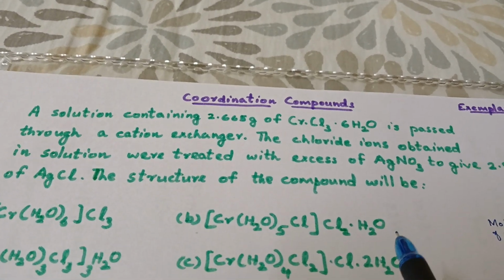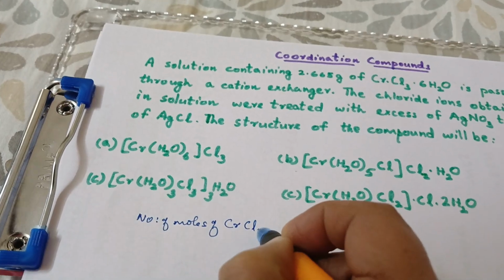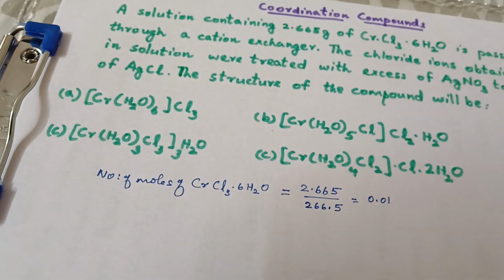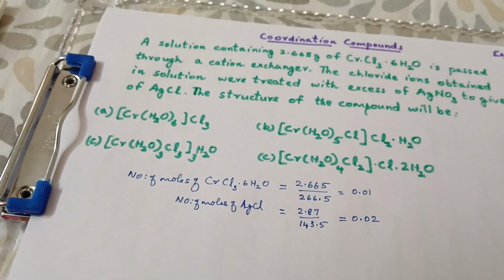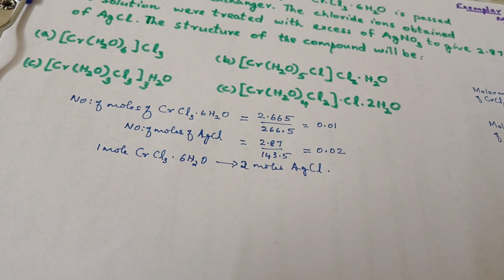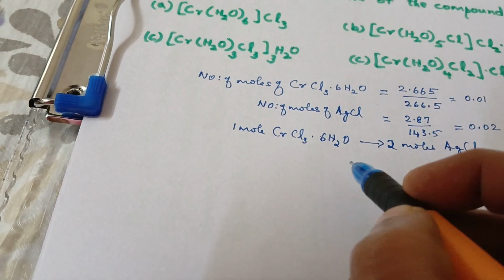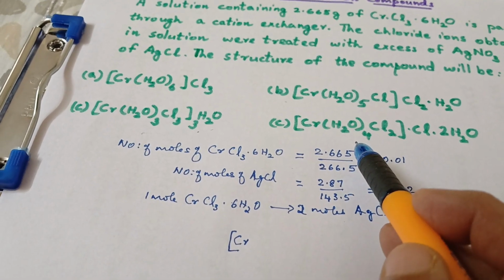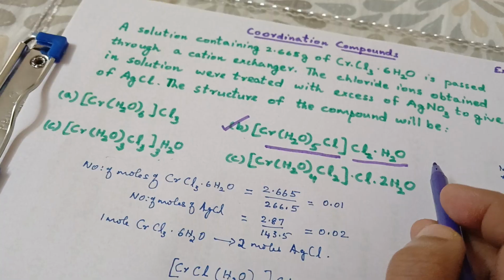A solution containing 2.665g of CrCl3.6H2O is passed through a cation exchanger. The chloride ions..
Derive the complex from the given data.